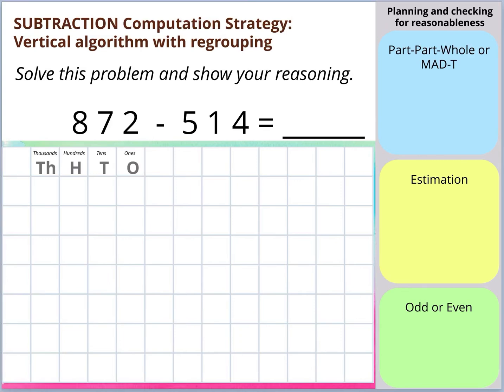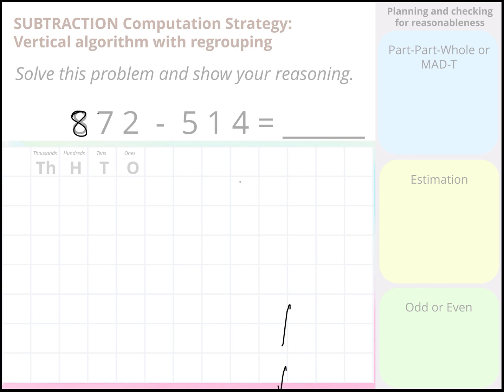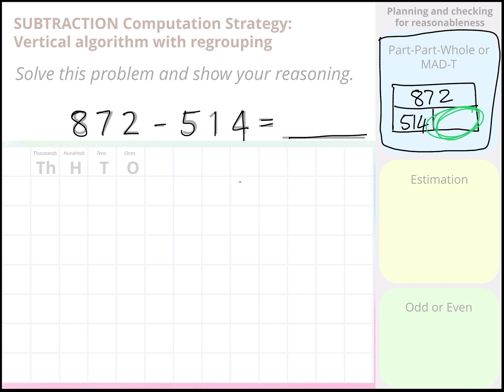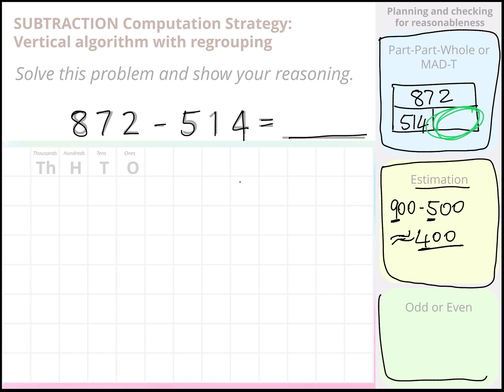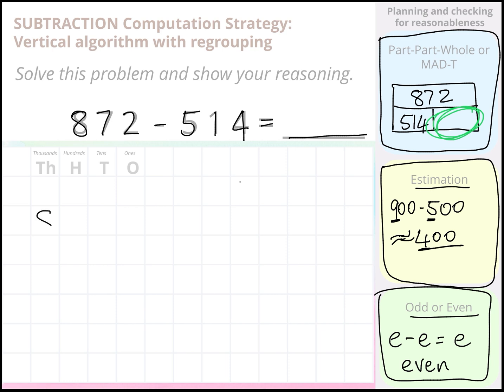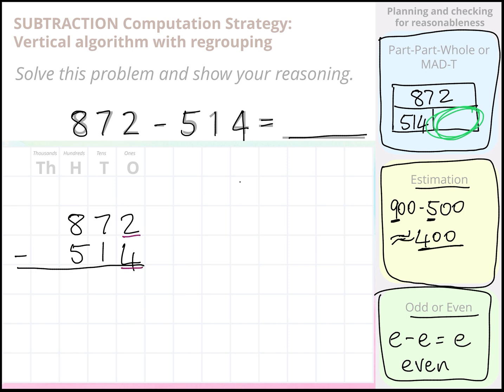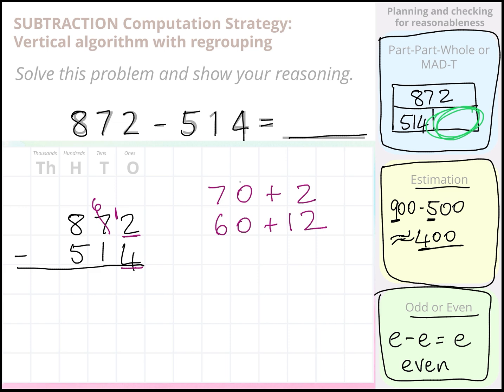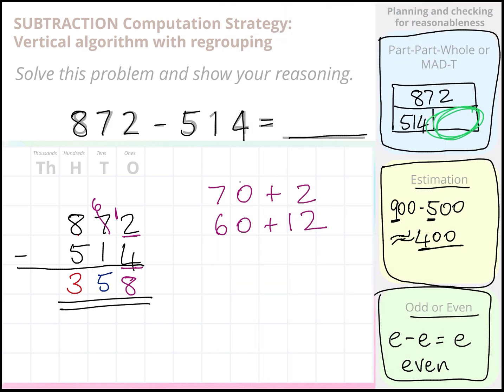Year 4 Subtraction Vertical Algorithm with planning and checking for reasonableness